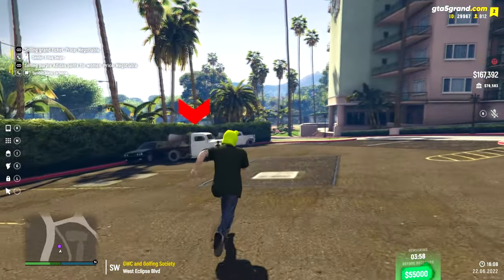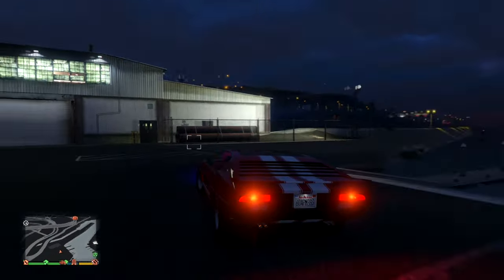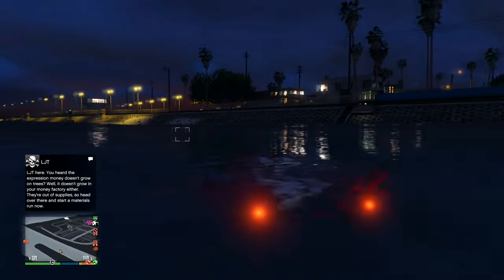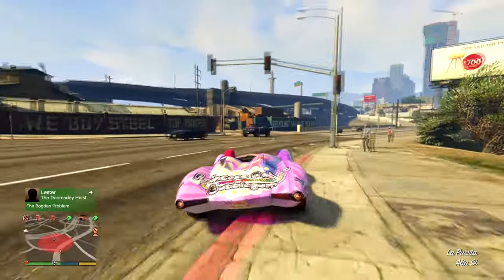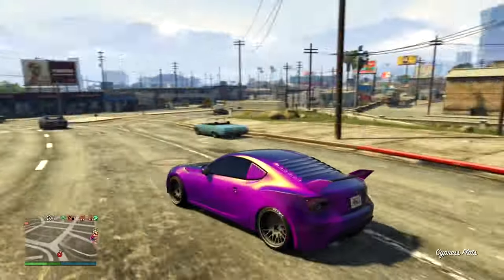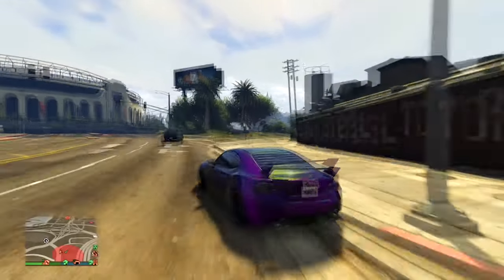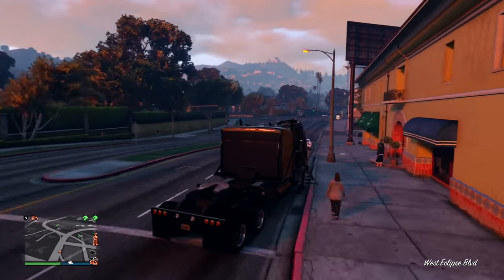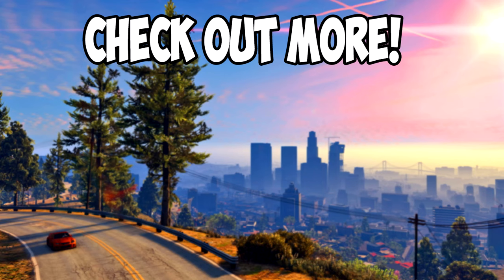TOP 5 Most Fun Vehicles You Must Purchase In GTA Online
Today I show off my picks for the 5 most fun vehicles in GTA Online!